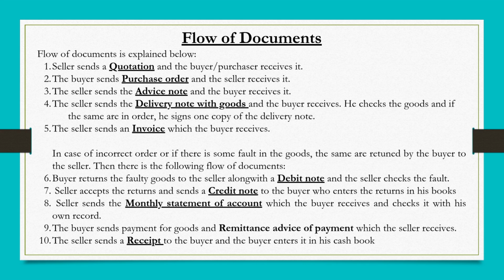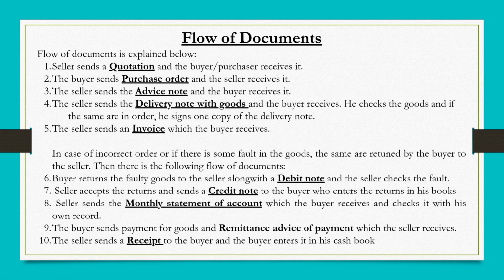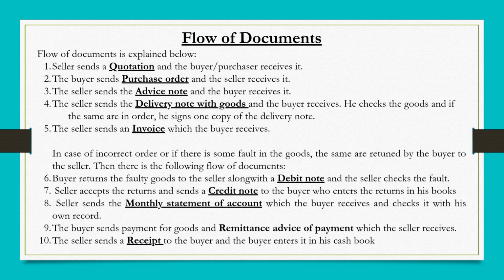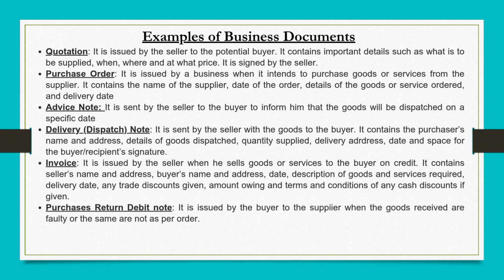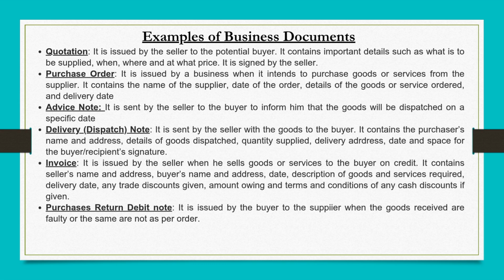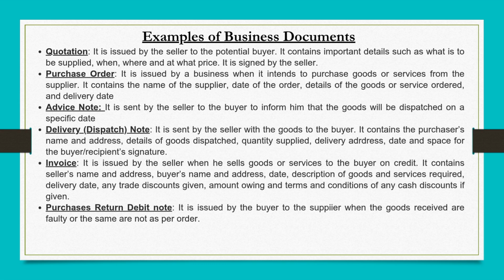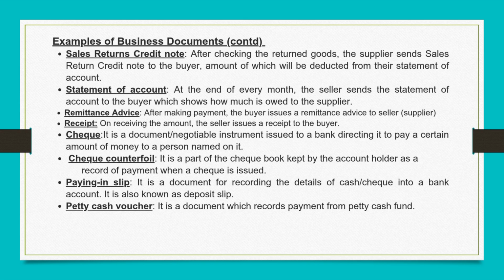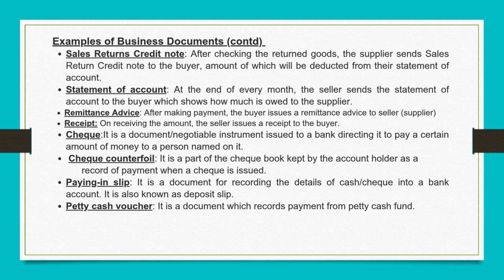Business Documents | Accounting O Levels (7707)